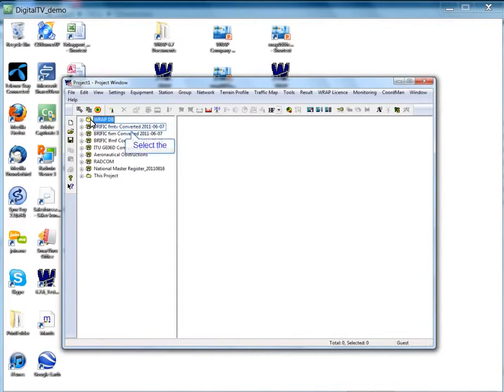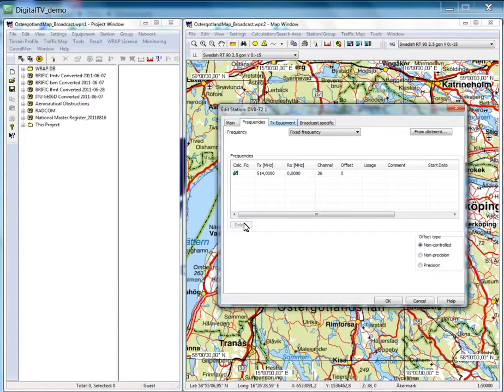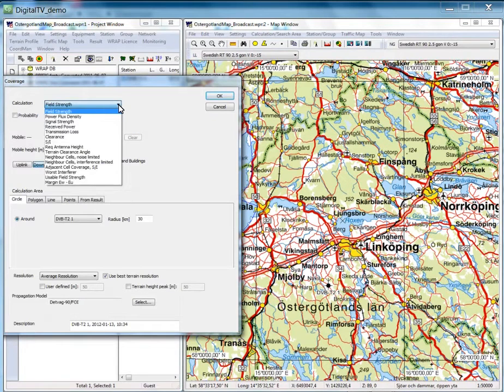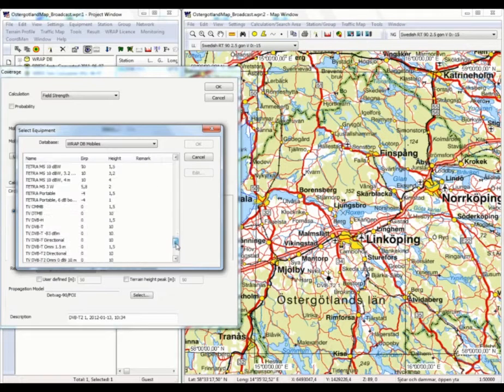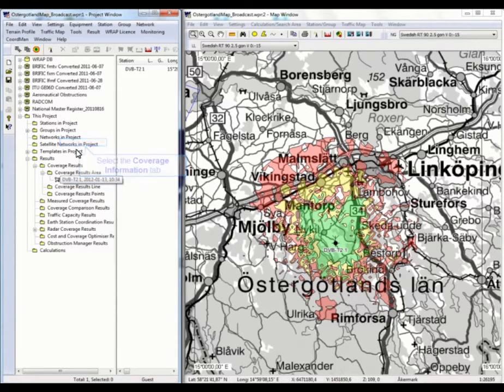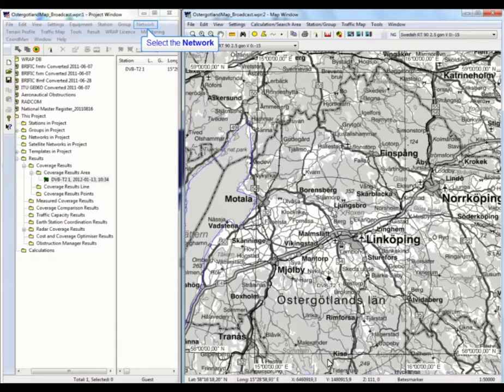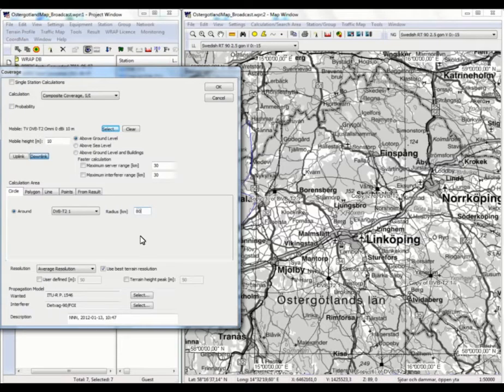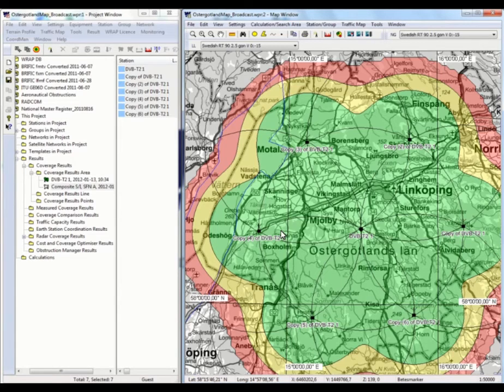Teknik Propagasi TV Digital dengan Software WRAP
Video ini menjelaskan teknik Propagasi TVDigital dengan Software WRAP.
Manajemen spektrum dan perencanaan jaringan untuk penyiaran televisi digital adalah kompleks. Perencanaan yang cermat sangat penting untuk menangani transisi dari jaringan analog ke digital dan untuk mencapai penerimaan berkualitas tinggi di semua area jangkauan yang diinginkan.  Pilih modul ini untuk memberikan kemampuan penuh dalam perencanaan siaran:
Collocation Interference
Radio Network Management
Spectrum View
Cost and Coverage Optimiser
Coordination Manager
Map Data Manager